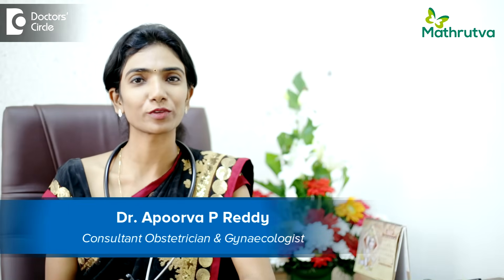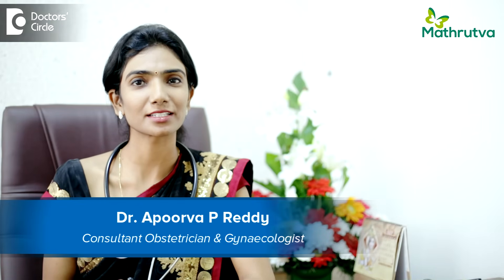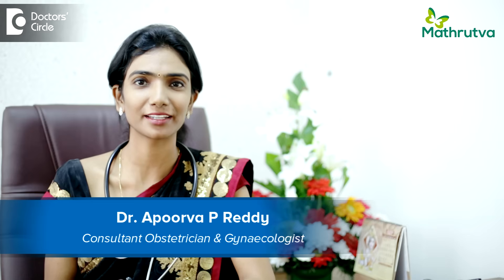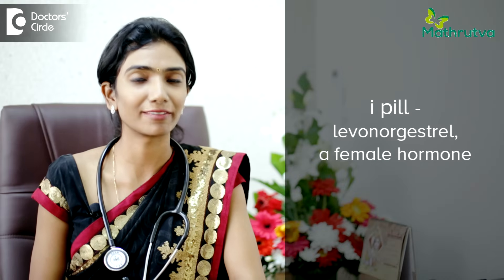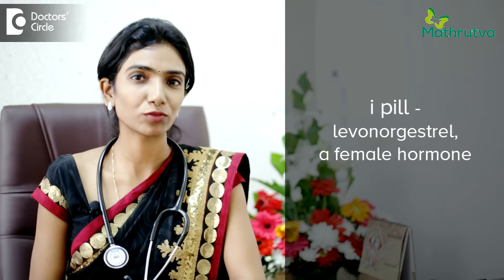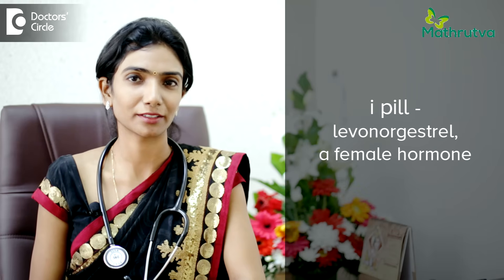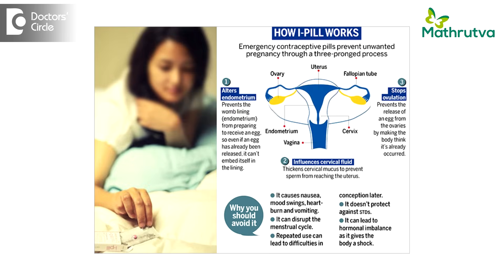How to take an emergency contraceptive pill? - Dr. Apoorva P Reddy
Pill is an emergency contraceptive pill which is available as over the counter medicine in India. It is the most commonly used emergency contraceptive pill available for us. The effectiveness of the medicines lies in the fact that it has to be taken in the right time and in the right method, and hence the effectiveness is on the maximum. The pill should be taken within 72 hours to having unprotected intercourse. The sooner you take it, the more effective it will be. So don’t wait for the cut off period of 72 hours to have them. The pill can be taken at any part or any period of the cycle of the day. The pill should be taken with small amounts of water and preferably after food to avoid the side effects like nausea, vomiting, mild gastritis. If you vomit, in 2 hours of taking the pill, then it is more likely that the pill is emited out, and you will have to take another pill as soon as possible. At this point of time, t is advised to take the pill with the medication to prevent any further episodes of vomiting. The side effects of pill are very rare and very mild. You may experience, mild abdominal cramps, dizziness, headache, but all of them goes off at 24 to 48 hours of duration of taking the pill. Although he pill doesn’t have any long term side effect you getting pregnant in the future. It is not advisable to use the emergency contraceptive pill on a routine basis for your routine basis. So use the pill wisely and have the maximum results out of it.